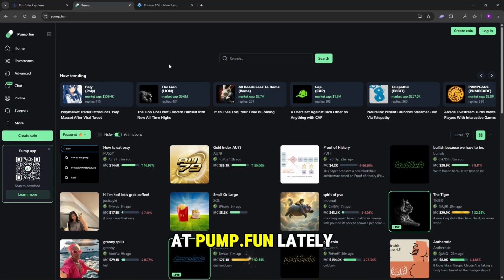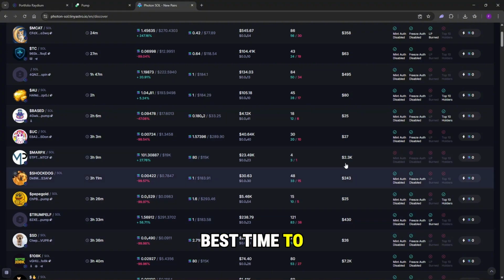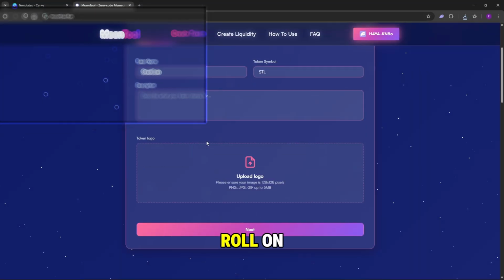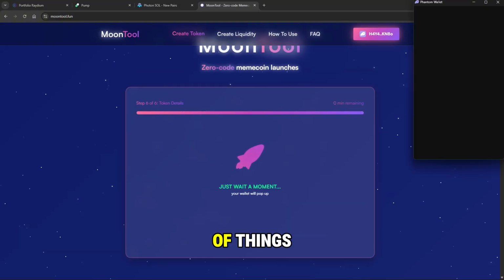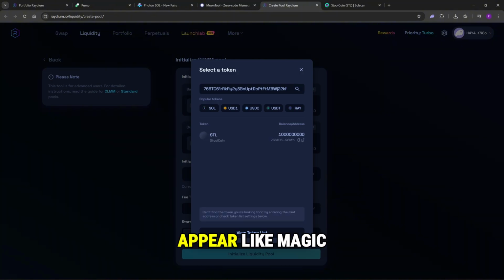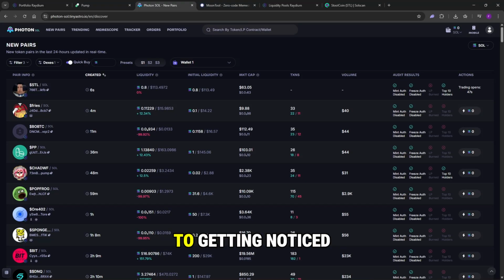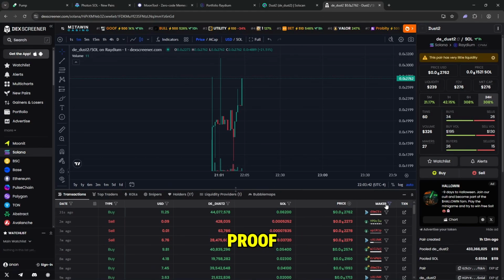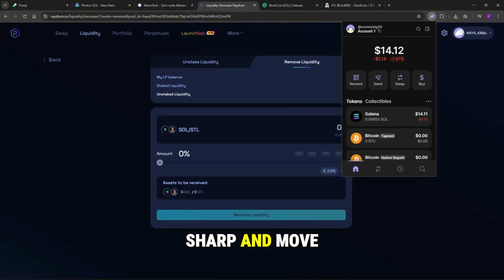I Made $700K In a Single Afternoon Launching Meme Coins (FULL TUTORIAL)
If you need any help or info join the group for free!

⏳ Timestamps
00:00 The Best Method to Make Money
01:51 Creating $STL
03:55 Creating the Liquidity Pool
05:29 Looking the Chart $STL
05:51 Checking the Liquidity Position
06:09 LIVE RESULTS $STL

📖 I'll help you with the following :
How to Make Money Online With Meme Coins
What is a Rug Pull?
What Coins Are Trending?
What Platform is the Best for Meme Coins
How to Launch a Meme Coin?
How Long to Hold?

🎯 Whether your new the crypto or an expert, this will make you money.

Chapters